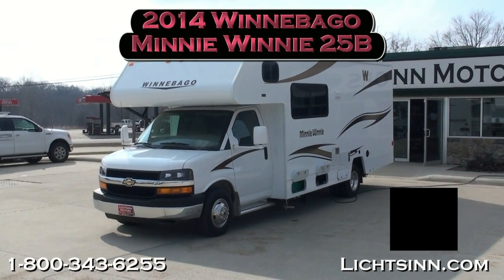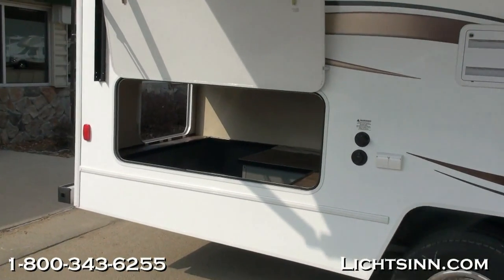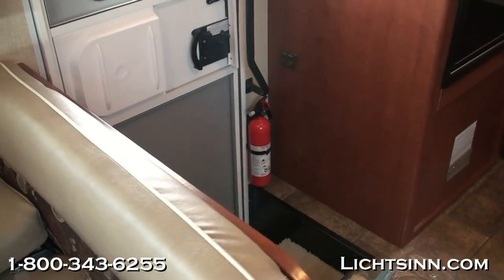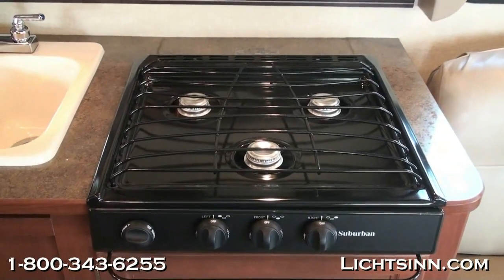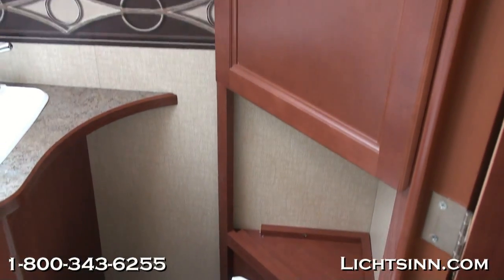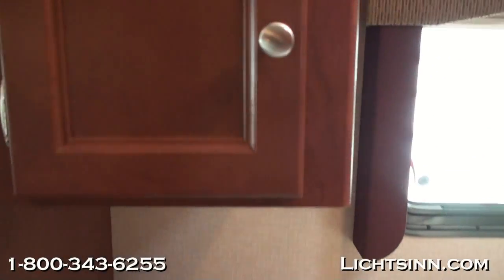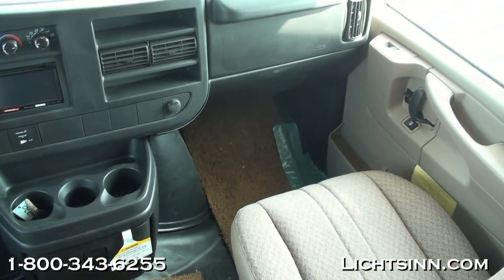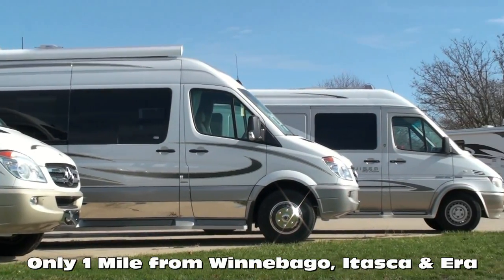Lichtsinn.com - New 2014 Winnebago Minnie Winnie 25B Motor Home Class C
An icon returns with the 2014 Winnebago Minnie Winnie and Itasca by Winnebago Spirit! A value packed class C that provides fully loaded features, Winnebago quality, and an attractive price point!

Includes the Following Factory Installed Options:
1. Chevrolet Chassis, 6.0 litre Vortec with six speed transmission and 324 HP with upgraded 12,300 lb GVWR

2. Dual glazed thermo insulated windows

3. Heated drainage system

4. Convenience and appearance package, including the following:
• Premium high gloss fiberglass sidewalls
• Electric patio awning
• HDTV with DVD player
• Rearview camera monitoring system with one way audio
• Glass shower door
• Towing package 5,000 lb
• Front bunk ladder
• Rear exterior ladder
• Rear auxiliary air springs
• Stainless steel wheel liners

5. Comfort and safety package, including the following:
• CumminsOnan 4,000 watt gasoline generator
• Simulated leather seating surfaces, sofa, dinette
• 15,000 BTU air conditioner
• Double door refrigerator
• Vinyl flooring, front to bedroom
• Laminate countertops
• In dash CD and AM FM stereo
• Reinforced seat belt mounting
• Residential size toilet
• Sealed cabinet for cooktop
• Steel appliance tie downs
• Steel stepwell
• Child seat tether
• Roadside assistance
• RVIA certification

Note pictures are prototype show photos and may not represent final design and styling.

The Company markets its recreational vehicles on a wholesale basis to a diversified dealer organization located throughout the U.S., and Canada.  As of August 29, 2010, the motorized and towable dealer organization in the U.S. and Canada included approximately 230 and 179 dealer locations respectively.